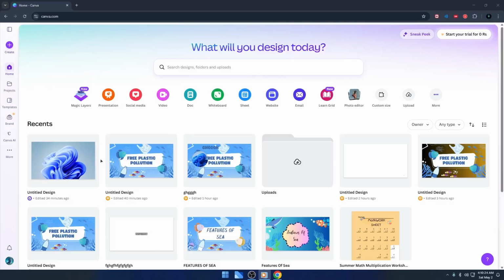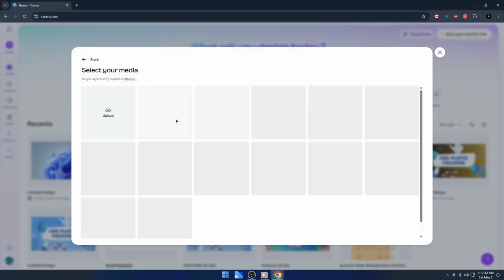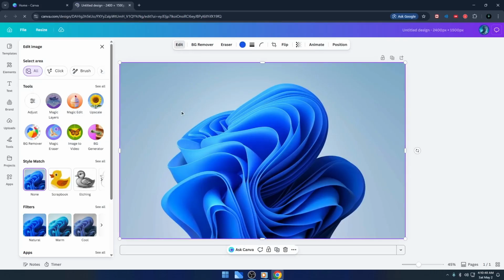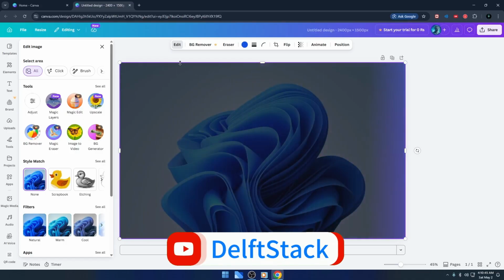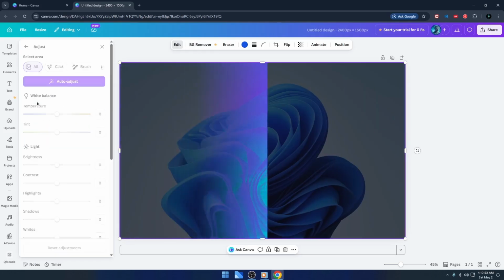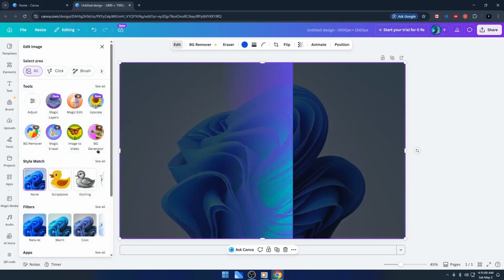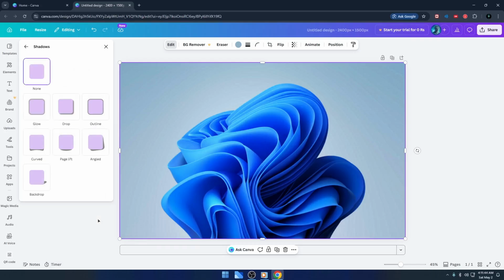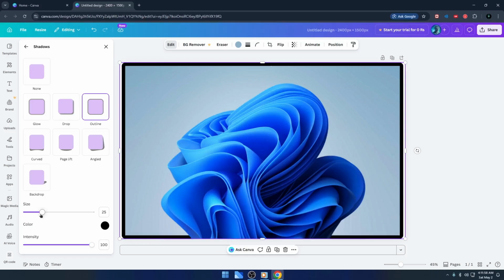How to Outline an Image in Canva (Easy Step-by-Step Tutorial)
Welcome to DelftStack! 👋

Want to make your images stand out with a clean, professional outline effect in Canva? In this quick and simple tutorial, you'll learn exactly how to outline any image like a pro — even if you're a beginner!
By the end of this video, you'll be able to create eye-catching designs using Canva's built-in tools in just a few clicks. Let's get started! 🚀

🔑 What You'll Learn in This Video:
 How to upload and place an image in Canva
 How to remove image background using Magic Grab or Background Remover
 How to apply outline (shadow) effects to your subject
 How to customize outline size, blur, and color
 Tips for making your design look more professional ✨

⏱️ Timestamps:
00:00 – Introduction
00:08 – Open Canva & start a new design
00:14 – Upload and place your image
00:54 – Customize outline settings

 Learn a powerful Canva design trick in minutes
 Improve your thumbnails, posters, and social media posts 📱
 Make your images look more professional and engaging
 Save time with simple step-by-step instructions
 Perfect for beginners and content creators

🎯 Final Thoughts
Outlining images in Canva is one of the easiest ways to make your visuals stand out. Once you master this technique, you can use it for YouTube thumbnails, Instagram posts, presentations, and more!